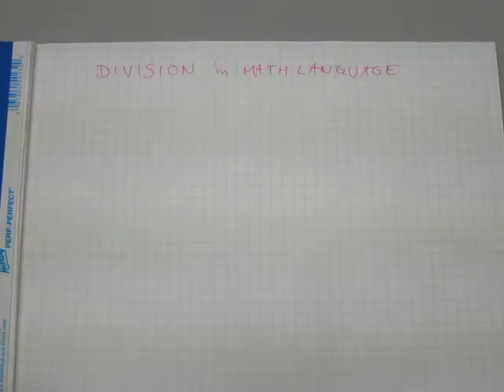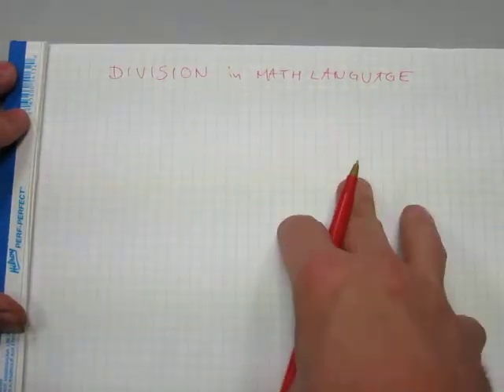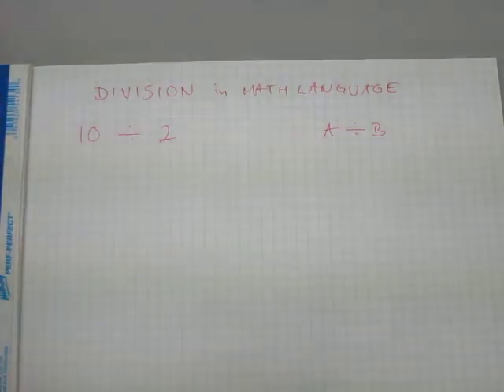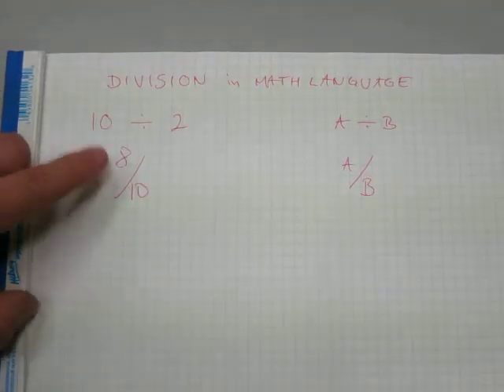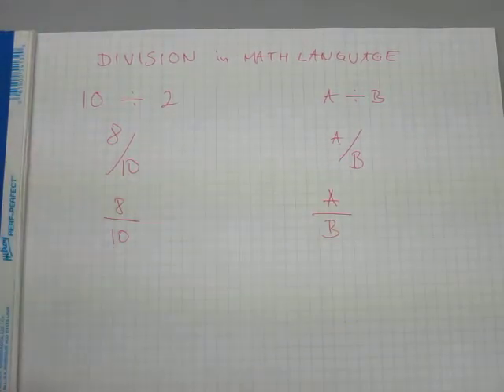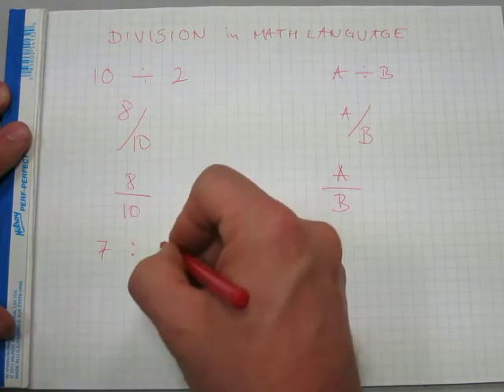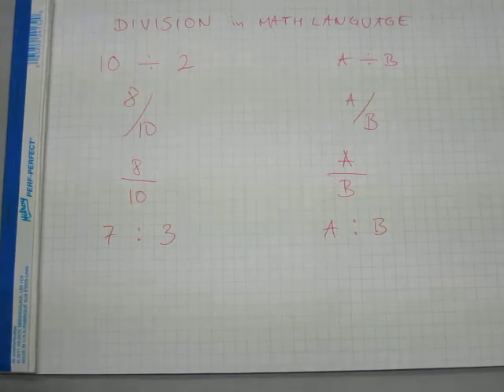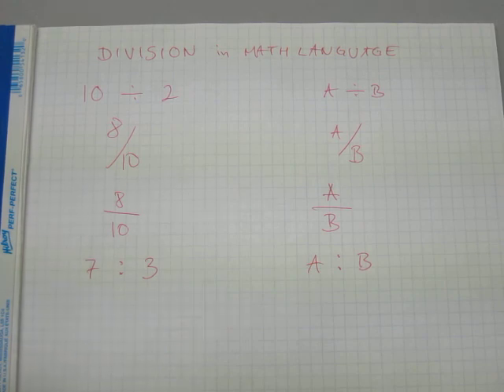4 ways to write division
Different formats, the same one meaning. Learn and use them as intended.